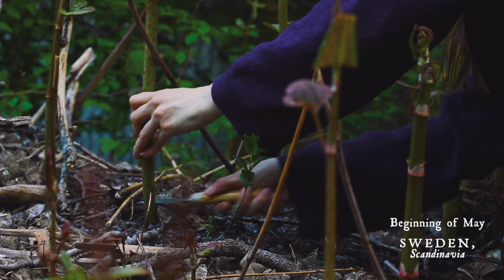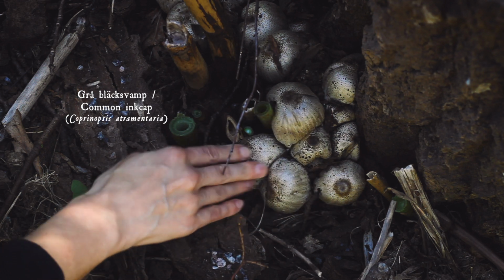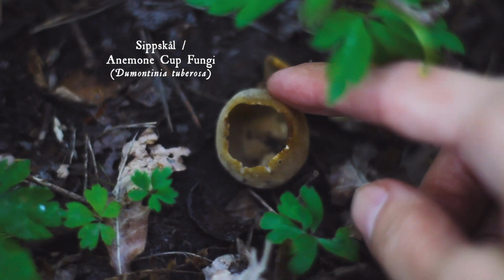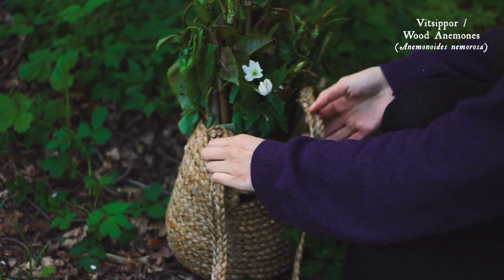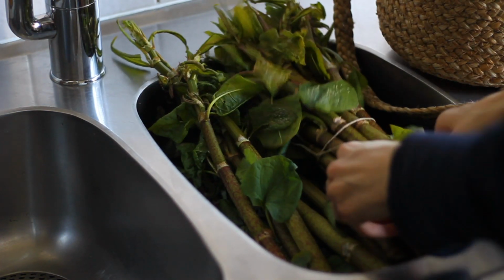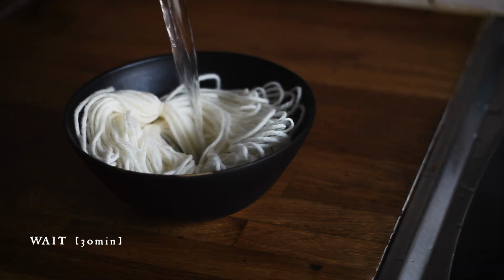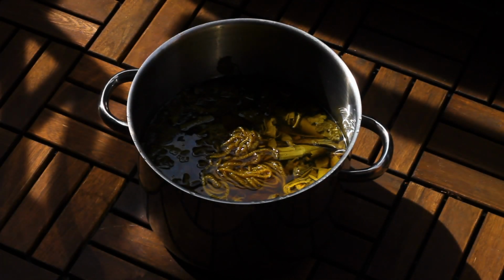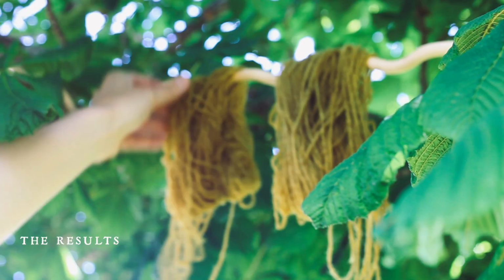Collecting Japanese knotweed for Natural plant dye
Hello everyone, I am still learning to make videos and this is my first time recording a voice over. There's a lot to perfect still since I am learning-by-doing, so please bare with me!

Japanese knotweed
This is a highly invasive plant that causes a lot of problems here in the west as it naturalises easily and have no natural 'enemies'. When foraging the plant make sure to destroy any left over parts by boiling them for a while, and then dispose of them in your garbage, never in your compost as small parts of the plants can take root and spread. You will never get rid of it and it will suffocate other plants and trees.

For this dye I used the following:
Plant
About 400 grams of Japanese knotweed
Mordant
15g Alum powder
Yarn
150g Swedish wool yarn (100% wool)
Tools
A pot and something to stir with
Extra
Iron sulphate (green vitriol)

- Boil the plants for 1 hour, reduce heat to a simmer.
- Soak the yarn in salt water for 20-30 minutes.
- When the dye has cooled to a 90 degrees Celcius, add mordant.
- Add the yarn to the dye, turn off the hear before going to bed and leave it for the night.

Extra (iron sulphate)
I removed half of my yarn, warmed the pot with the dye and the remaining yarn slowly and added a teaspoon of iron sulphate. Stir and leave the yarn for no longer than 15 minutes as the iron will start to eat away on the yarn's fibres.

- Rinse the yarn in lukewarm water
- After rinsing, soak the yarn in a bucket with lukewarm water and a teaspoon of white vinegar for 5 minutes.
- Hang to dry